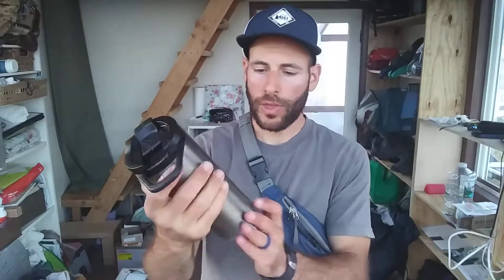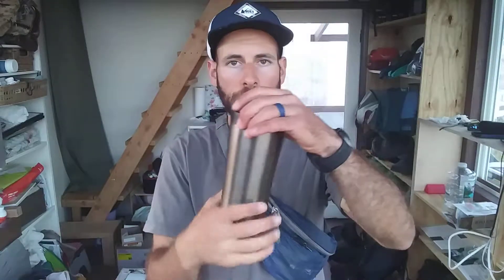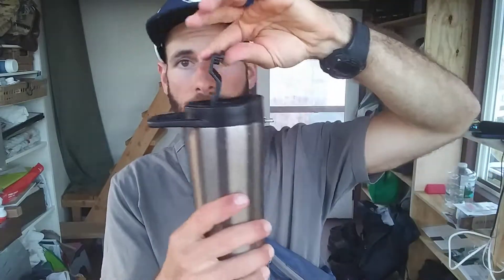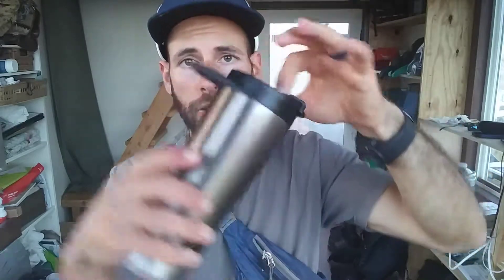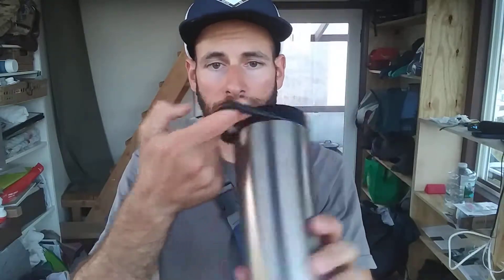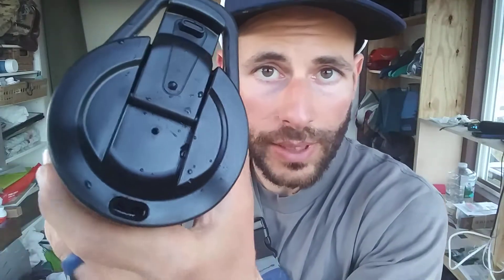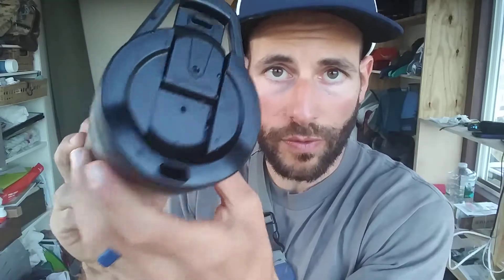REI Vacuum Mug 2018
Need a new COFFEE MUG? See if the REI Stainless Steel Vacuum Mug fits the bill.

With over a decade of experience Trekking and Camping across 6 continents, I scrutinize OUTDOOR PRODUCTS, showing you what features to look for to help you narrow down the endless options. My PURPOSE here is to SPARE YOU the hundreds of hours, thousands of dollars, and innumerable grey hairs that will otherwise be the result of the WASTED TIME, MONEY, and FRUSTRATION that you'll endure throughout the process of buying and returning unsatisfactory outdoor equipment.

It will  in turn help others to benefit from this information since it will move this video higher up in the search ranking. Thanks!